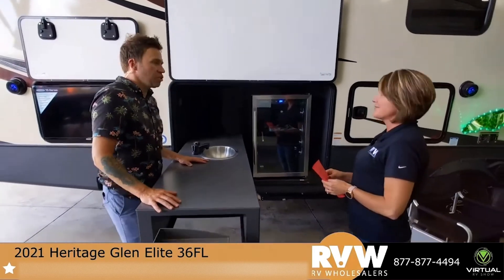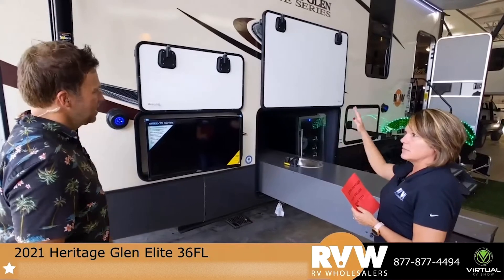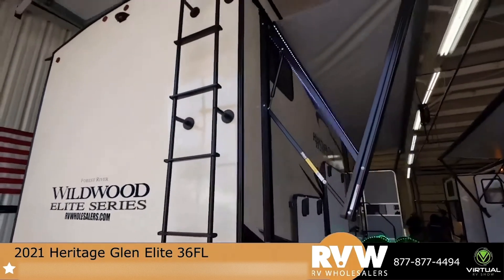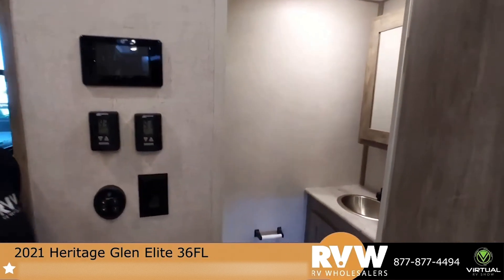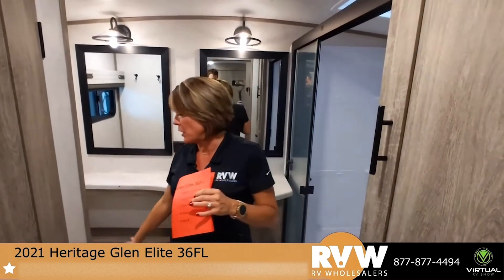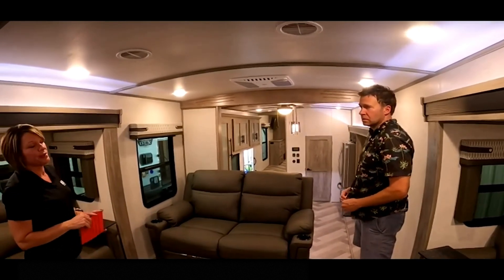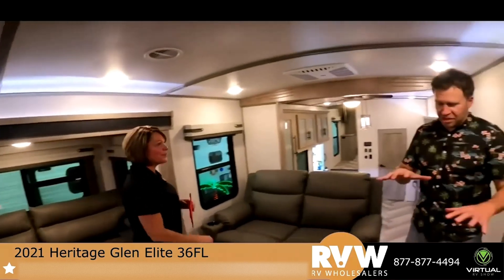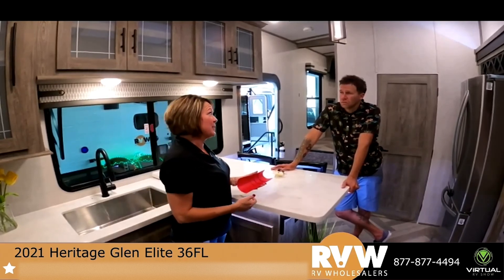2021 Heritage Glen Elite 36FL Fifth Wheel Walk-Through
Check out this walk-through on the 2021 Heritage Glen Elite 36FL Fifth Wheel by Forest River with Carrie Landwehr.

This unit was showcased in our monthly Virtual RV Show and any show price discussed or shown in the video may not be accurate to what you will see on the website. The price will also not be the same when discussing prices with salespeople. This is a show exclusive price.

Intro - 00:00
Outside - 01:19
Inside - 04:42